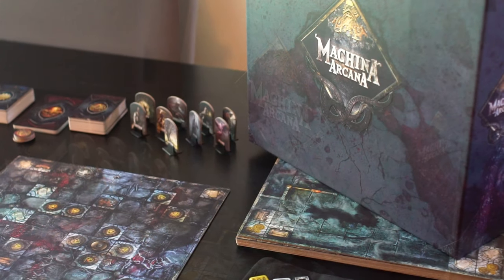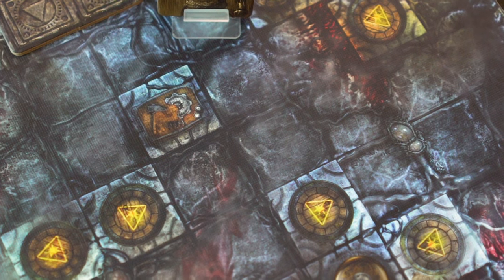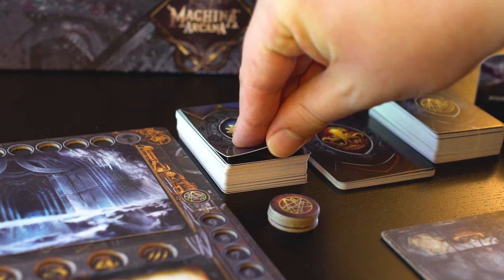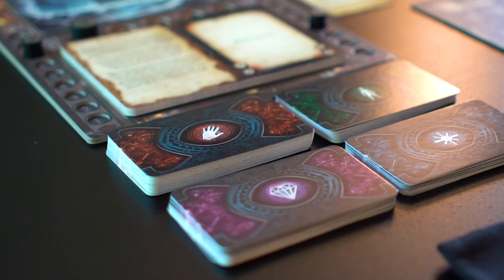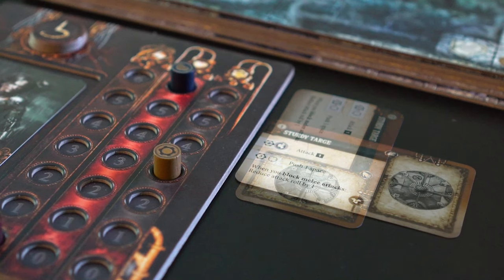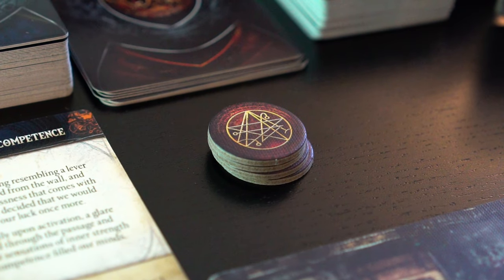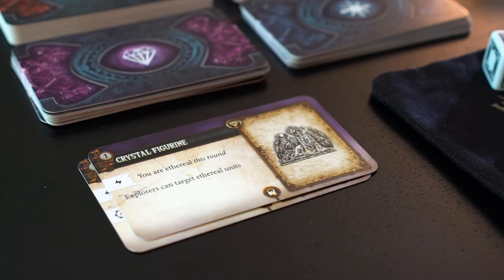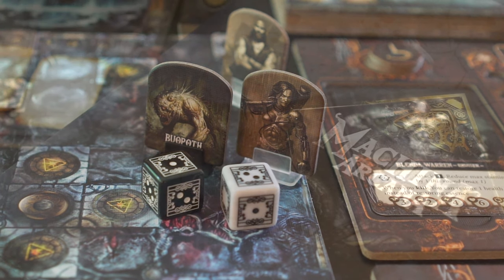Round Playthrough - Machina Arcana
Coming to Kickstarter on September 22nd, 10am EST!